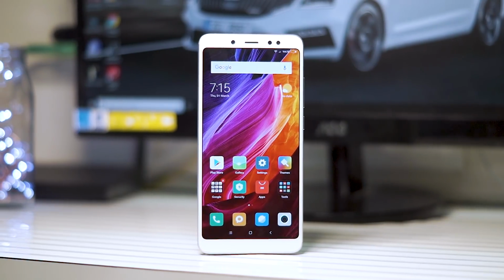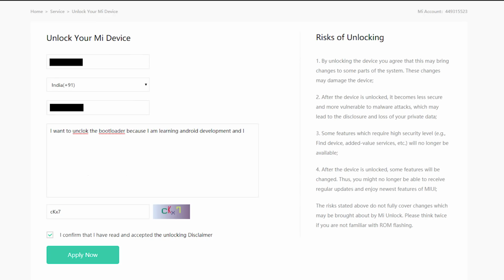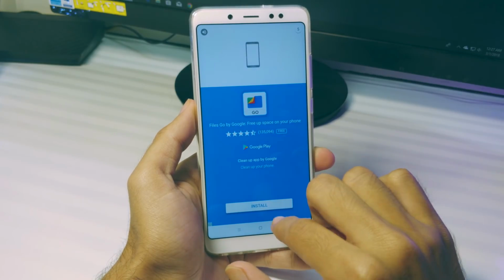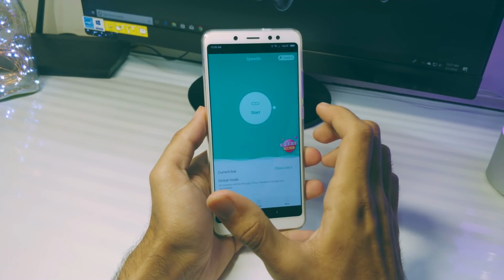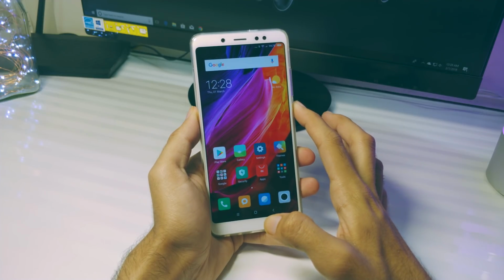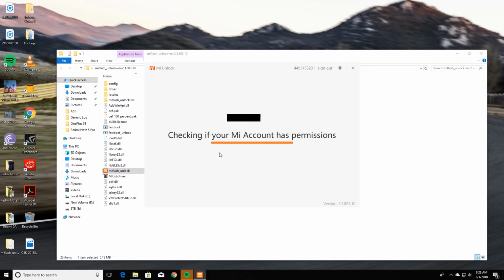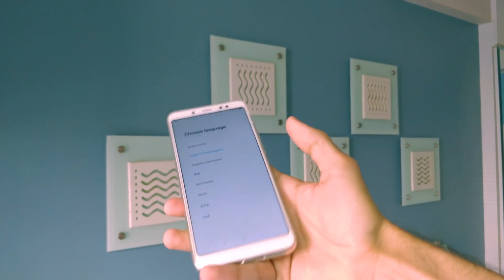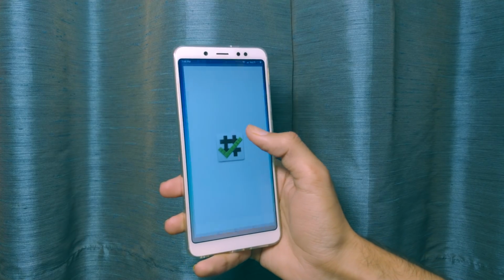How To Unlock Bootloader Redmi Note 5 Pro | Easy Tutorial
Unlock the Bootloader on your Redmi Note 5 Pro!
Do This Tutorial at your OWN RIsk. In this video, I will be showing you the easiest method to unlock the bootloader on your Redmi Note 5 Pro. This method will wipe your phone completely so make sure you take proper backups before proceeding.